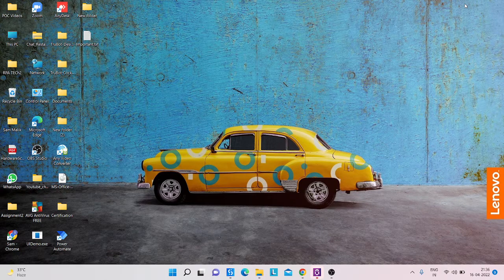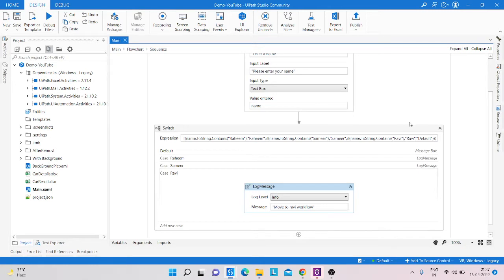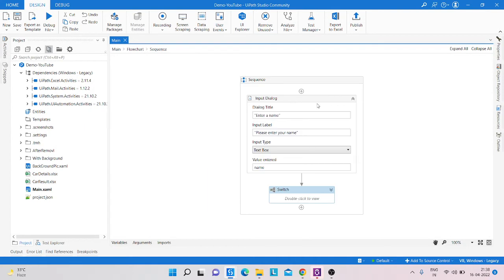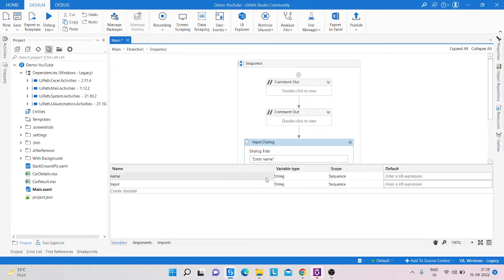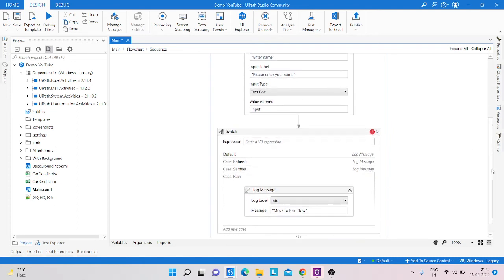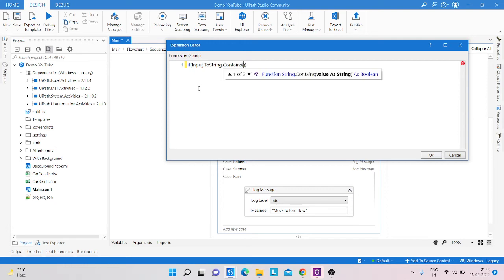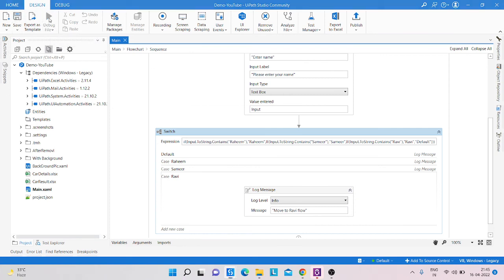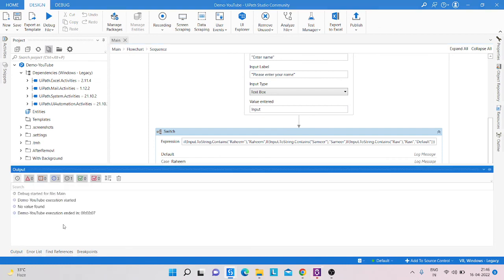Use Switch Case in UiPath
In this process we can learn how can we use the switch case activity and move to multiple workflow in UiPath.